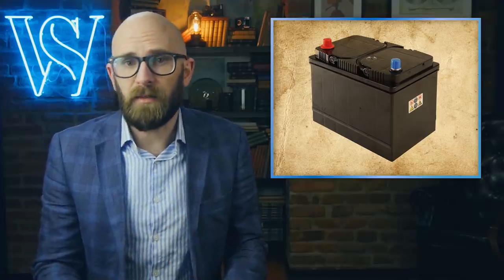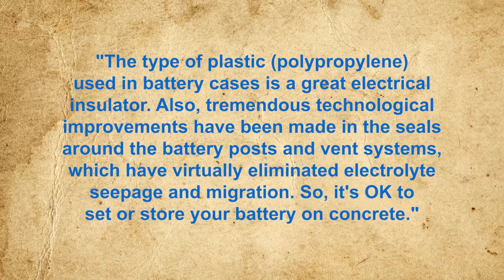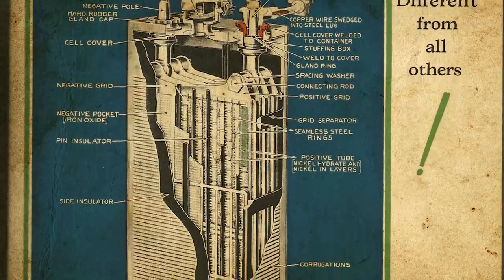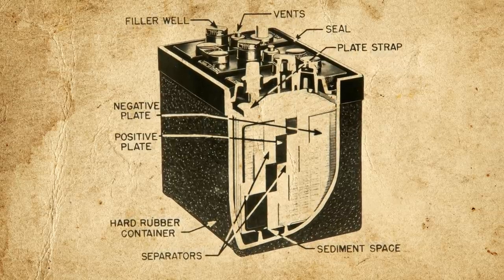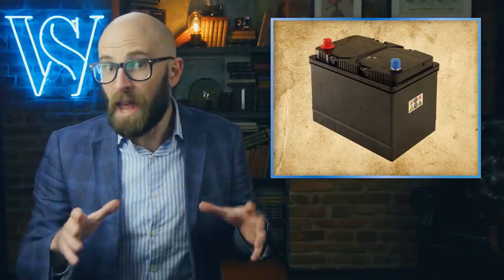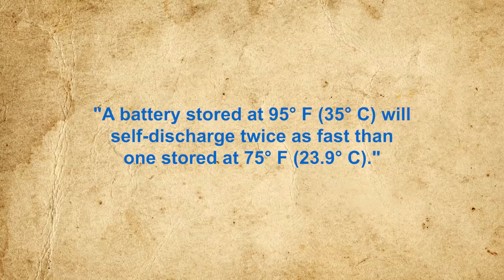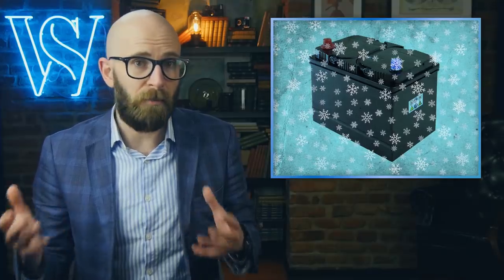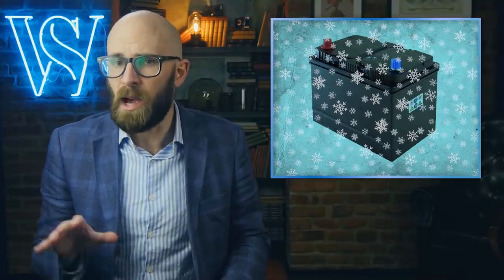Why Does Placing a Car Battery on Concrete Drain It?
In the video we're looking at whether placing a car battery on concrete actually is bad for the battery. After that, we look at whether cold weather is actually bad for batteries as so many say.

If you'd like the text version of this video or references, you can find that